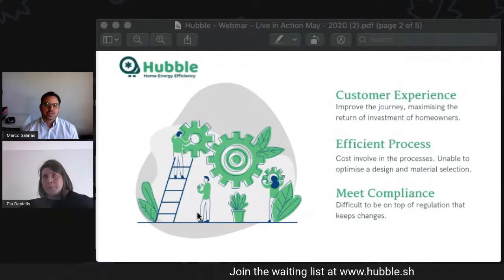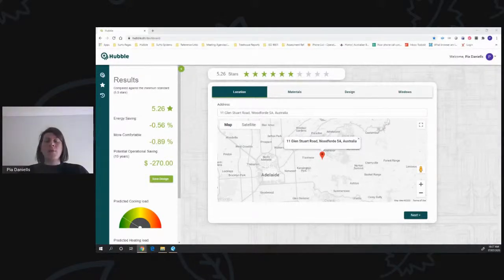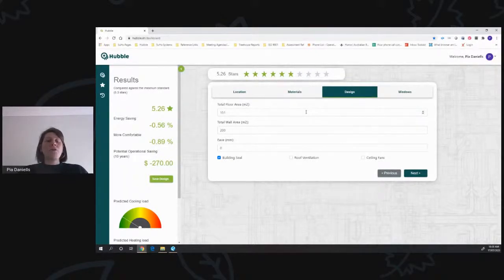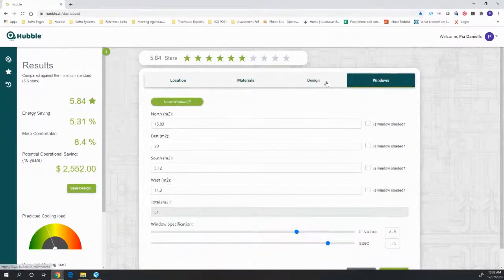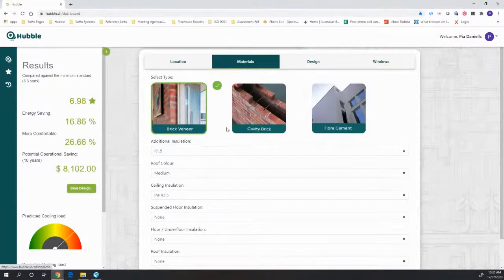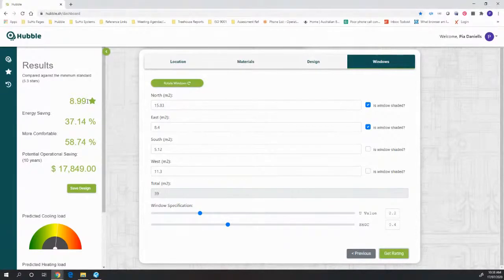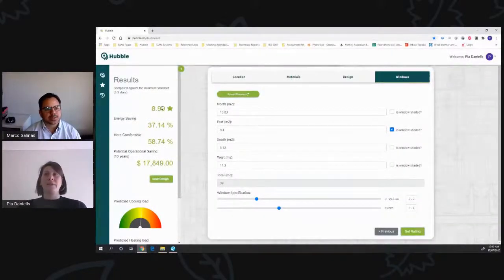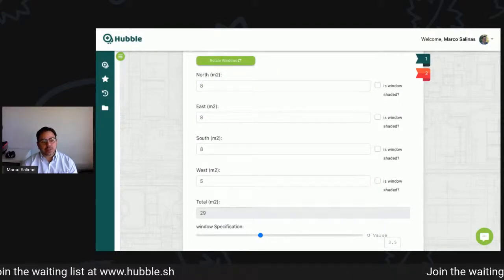[REPLAY] How to Achieve 8 Stars with Hubble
Join us on our YouTube live-stream to get a live demonstration of our Hubble tool. Hubble.sh is a unique online assessment tool that will allow you to check the Star-rating and energy efficiency of a home design at concept design stage.

Using our AI algorithm, you can simply fill in the pre-set data fields (windows m2, floor m2 etc) and get shown the current rating. In this Webinar we will run through an actual design and show you exactly how the tool works, what the results are and how you can use Hubble to improve those results cost-effectively.